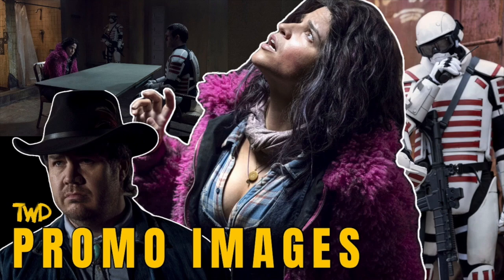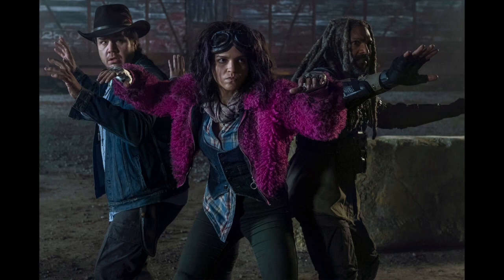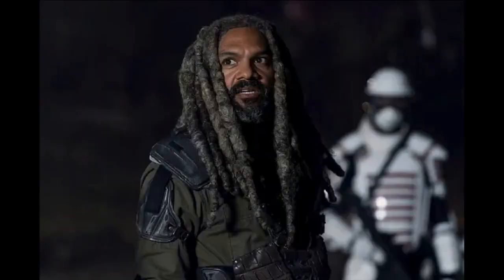TWD 10x20 'Splinter' PROMO IMAGES + THROWBACK EASTER EGG | The Walking Dead Season 10, Episode 20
__SuperVideos Productions__